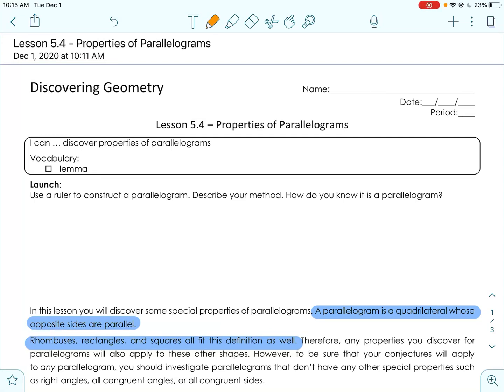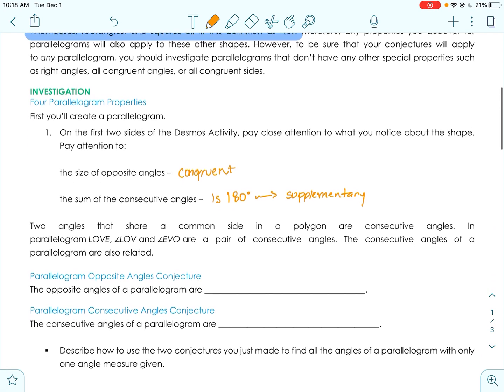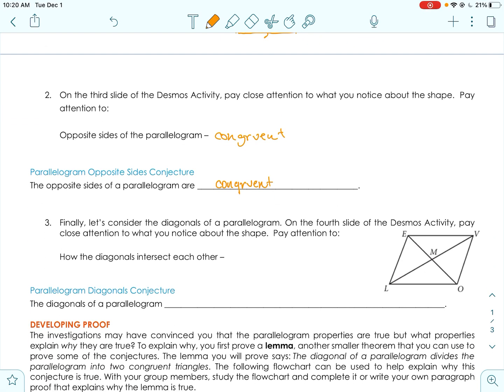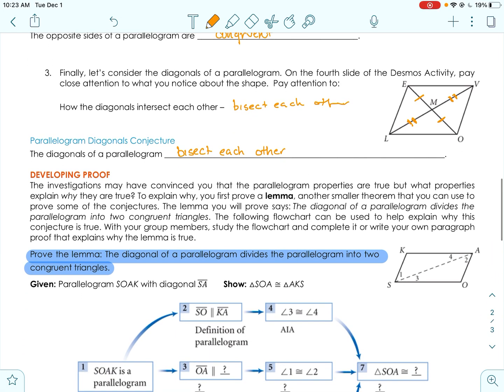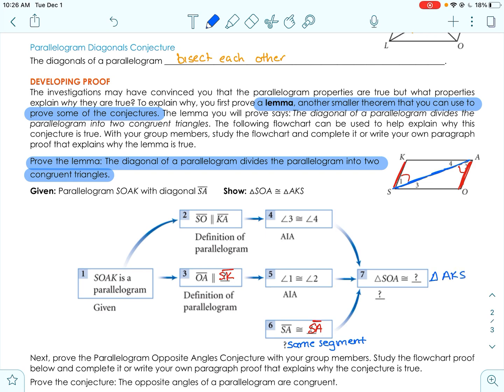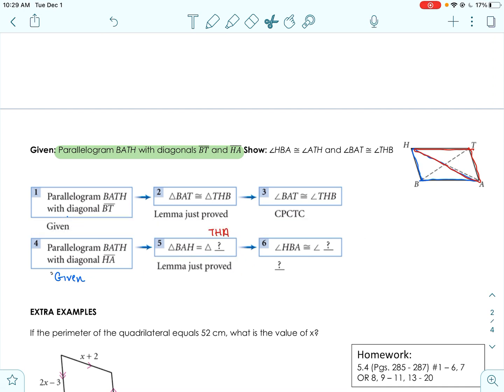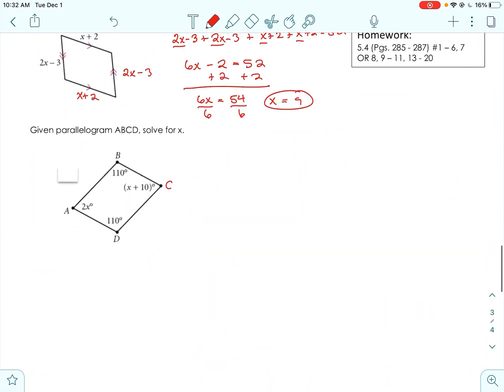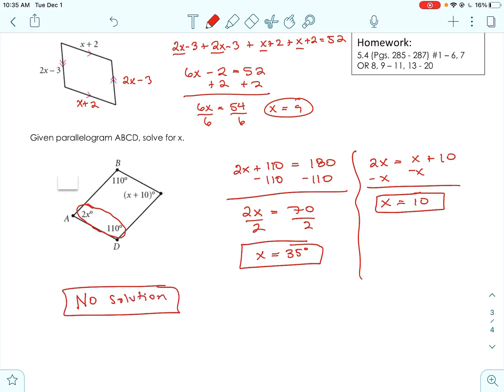Lesson 5.4 - Properties of Parallelograms